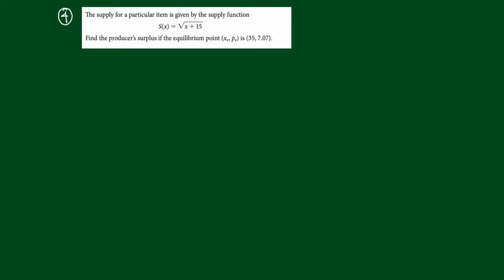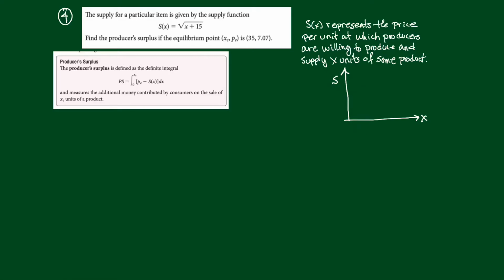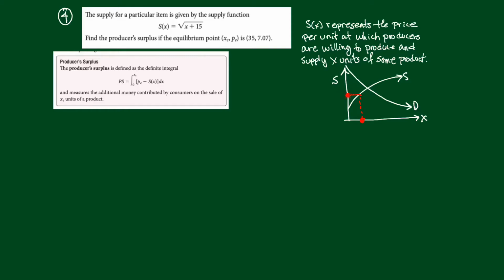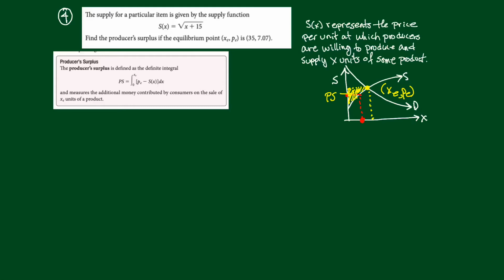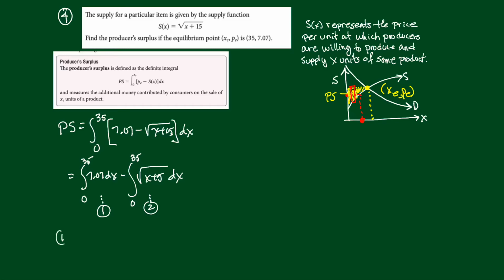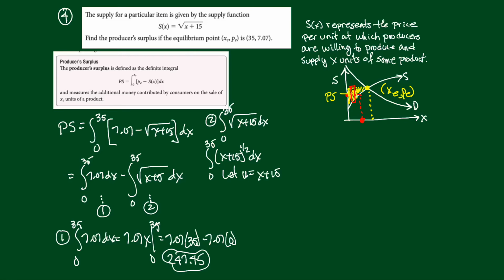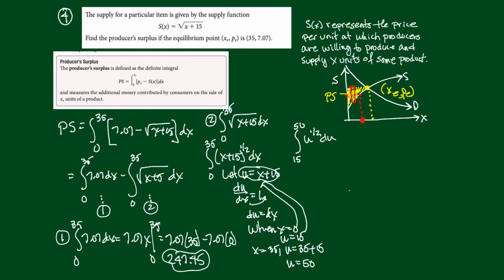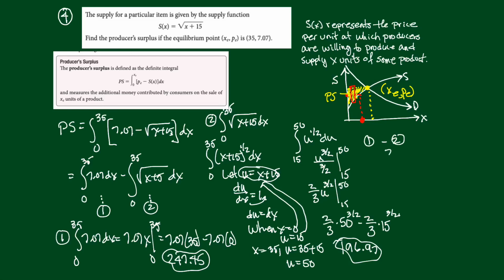Section 6.2 - Problem 4